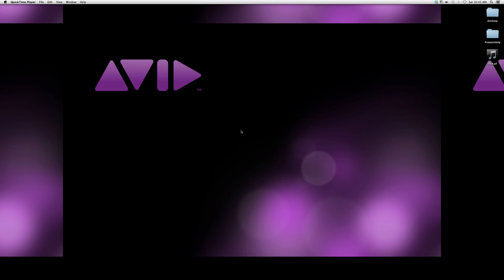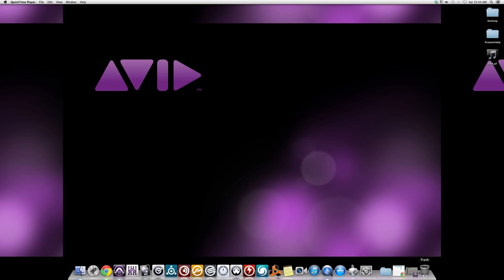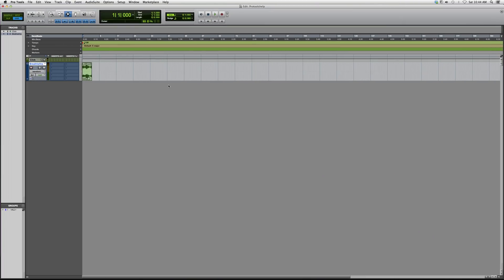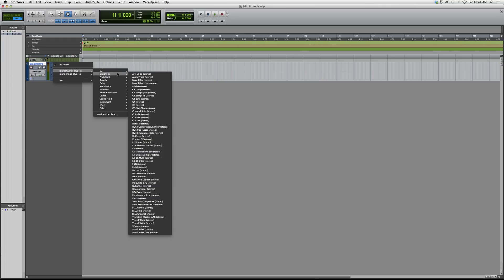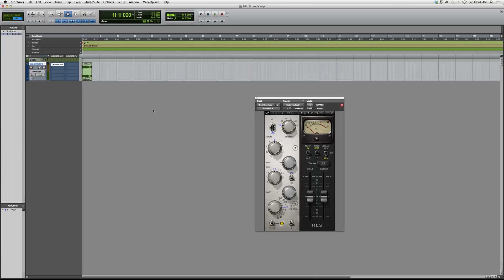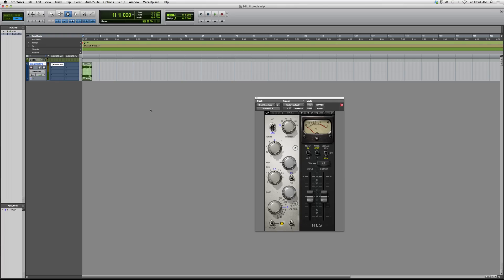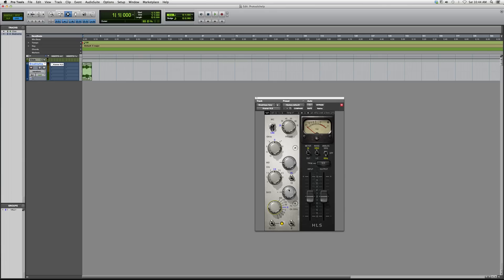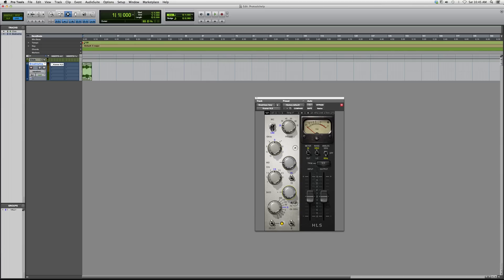60 How To Open The Kramer HLS EQ In Protools